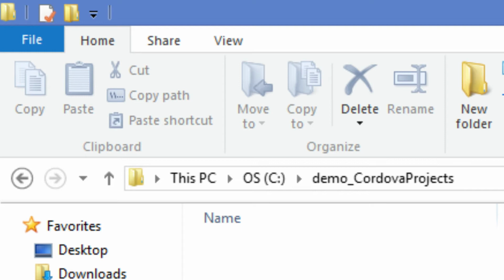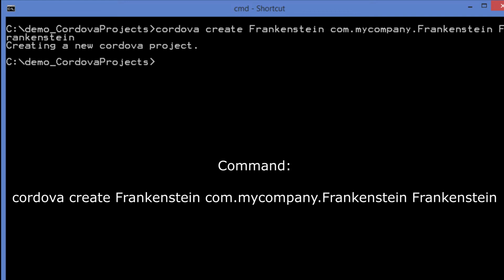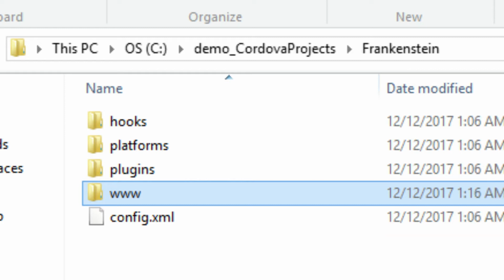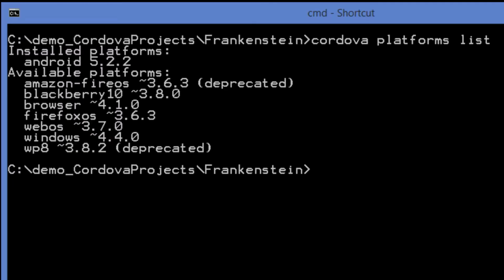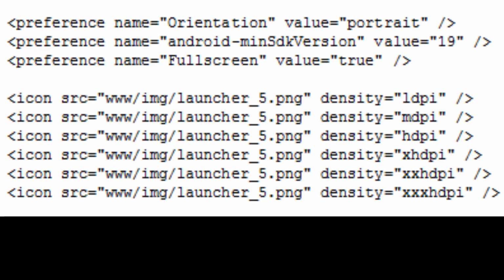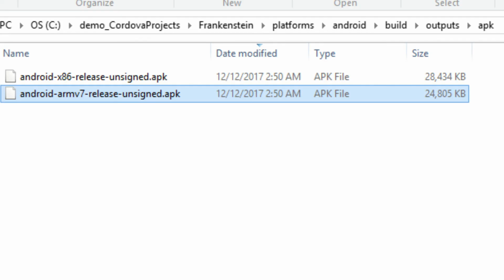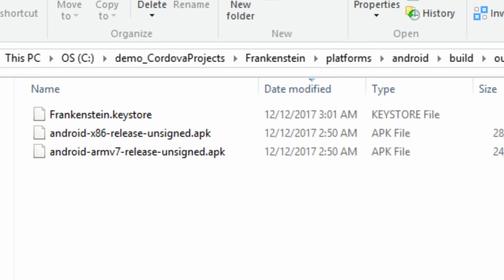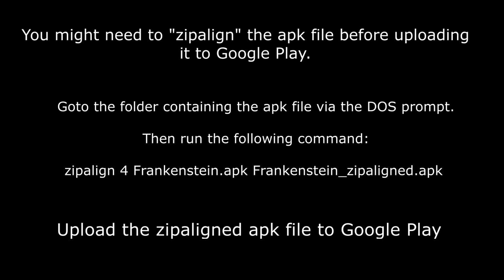How to convert html to android using Phonegap (part 2) | phonegap tutorial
You have built a nice game or app using HTML and javascript. And you now want to convert it to Android and upload it to Google Play.

This video (part 1 and part 2) will show you step by step how to proceed. We will be using PhoneGap and Cordova.

Phonegap tutorial for beginners | learn to make android app | create android apps